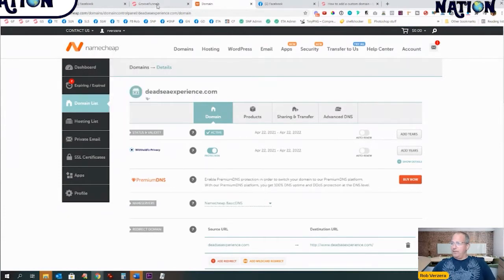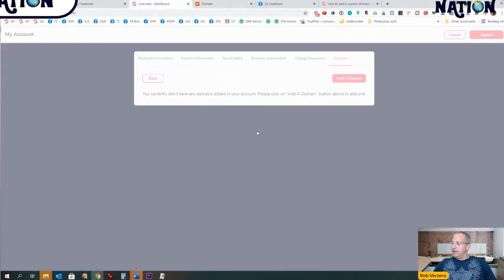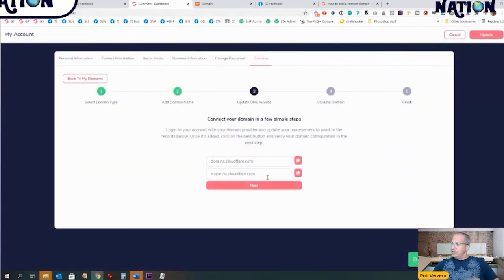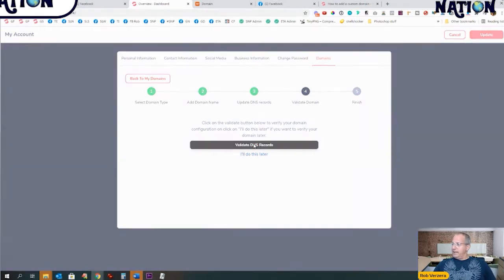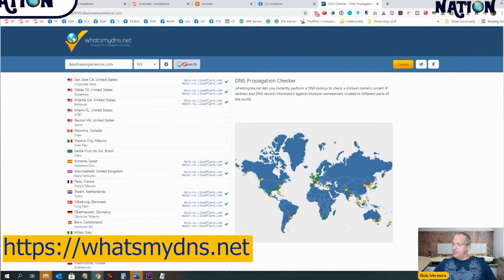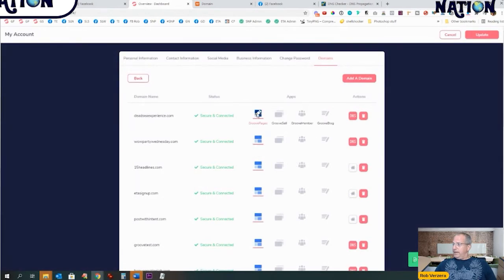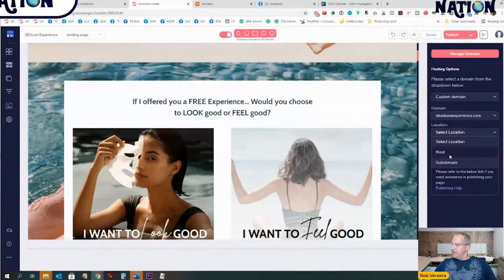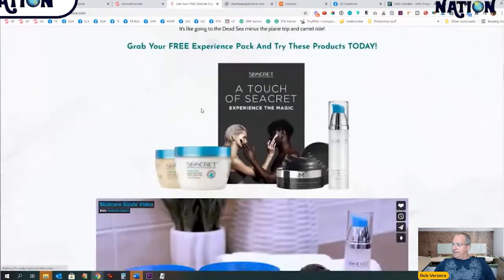How to CONNECT a CUSTOM DOMAIN to GrooveFunnels - UPDATE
Here is a link to an updated video on how to connect a custom domain in Groove:

This video tutorial is just an update about the significant changes made by Groove in terms of setting up your own domain. So stay tune til the end of this video to find out the step-by-step
process on how to connect a custom domain to GrooveFunnels.

00:00 Intro
01:15 Go to My Account
02:07 Click Domain tab
02:20 Click Custom Domain, then Manage button
02:30 Add A Domain
02:34 Full Domain/Subdomain (Recommended)
02:48 Add Domain Name
03:06 Update DNS Records
03:50 Validate Domain
04:16 What's My DNS
05:04 Complete Process
05:07 Choose Primary App for the Domain
05:42 Click on Update
06:00 Publish Custom Domain
07:11 Outro

We provide training and mentorship on how to create and sell your own digital products using GrooveDigital GrooveFunnels and help you succeed.

Want more information about Groovefunnels?
GET YOUR FREE GROOVEFUNNELS ACCOUNT

Our goal is to help you make the best purchasing decisions, however, the views and opinions expressed are ours only. As always you should do your own due diligence to verify any claims, results and statistics before making any kind of purchase. Clicking links or purchasing products recommended